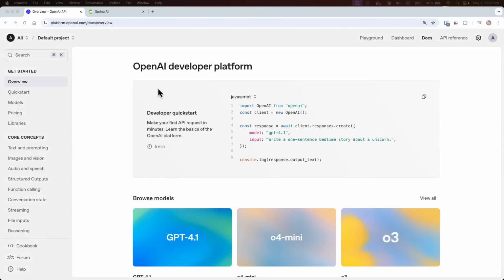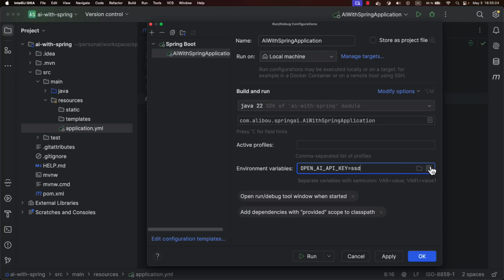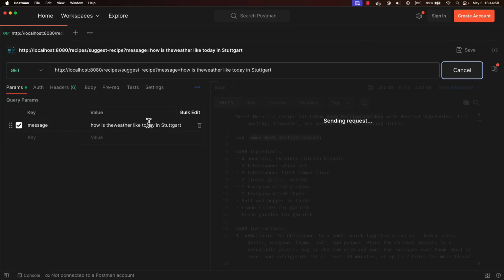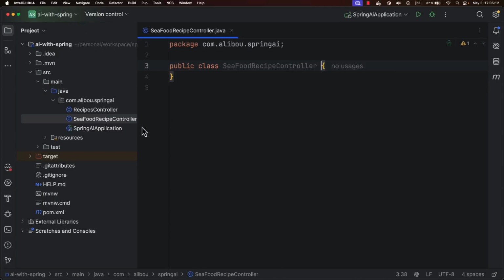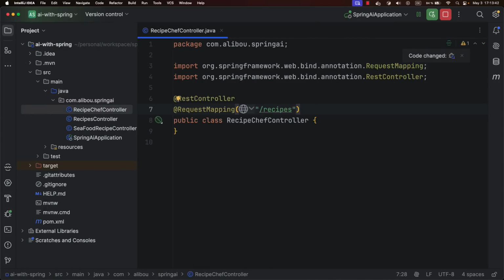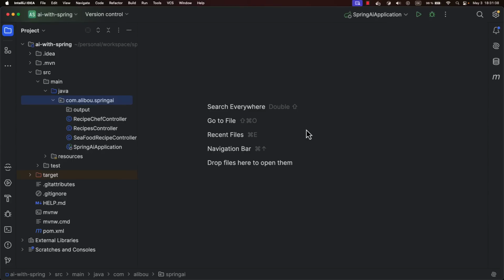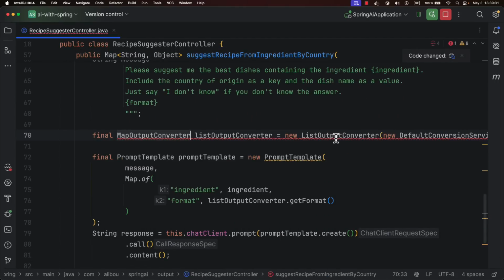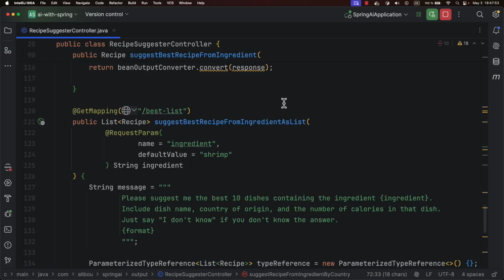Spring AI Tutorial: Integrate OpenAI with Spring Boot | Prompt Engineering Explained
In this tutorial, we dive into integrating OpenAI's models using Spring AI, the new way to build intelligent Java applications.

🔥 What You’ll Learn:
✅ How to generate and configure your OpenAI API key
✅ How to build a conversational chat interface using Spring AI
✅ What is prompting and how to engineer better prompts
✅ Understanding user, system, assistant & function prompts
✅ How to map AI responses to List, Map, and custom Java Beans using Spring converters

Whether you're building an AI assistant or adding smart features to your app, this video gives you the foundation to get started with AI in Java the right way.

🧠 No prior AI experience needed – perfect for backend Java developers ready to explore the future.

table of content:
00:00 Intro
02:56 OpenAI & Spring AI documentation
06:34 Create a new Spring project
08:28 Walk through the project and configure OpenAI
12:40 First communication with the AI model
17:43 Test the integration
20:41 What is prompting and why it matters
22:43 Different types of prompts
26:10 System prompt
34:07 Assistant prompt
43:06 ListOutputConverter
49:00 MapOutputConverter
51:43 BeanOutputConverter
54:37 List BeanOutputConverter
58:23 Outro